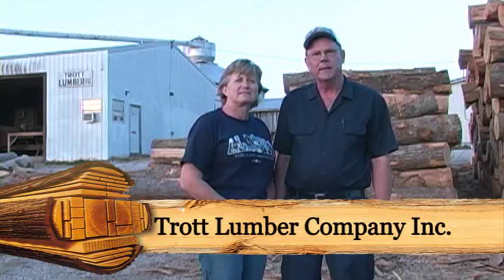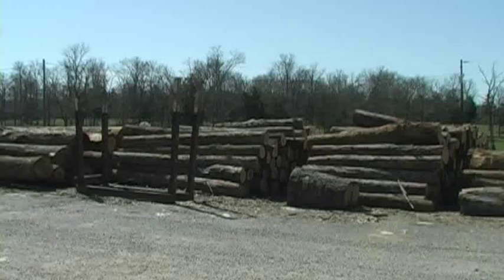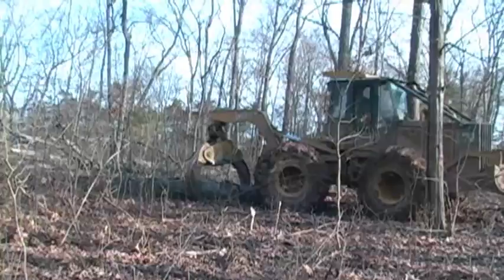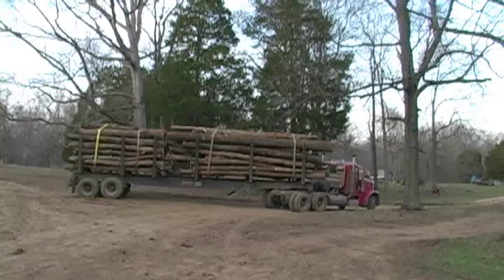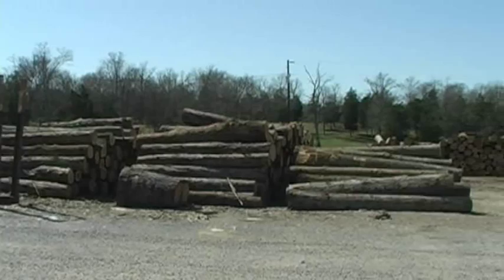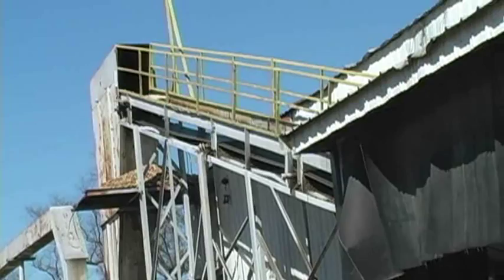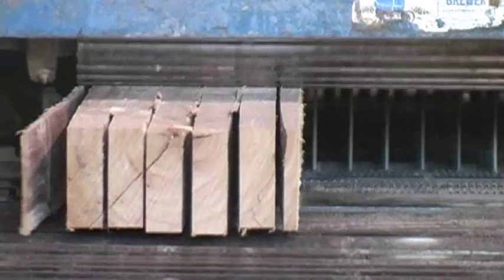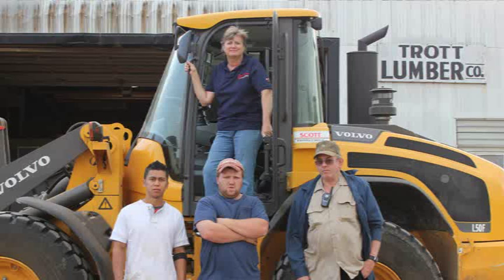Trott Lumber Company Inc. Demonstration Video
Corporate information video made for Trott Lumber Compnay Inc., This is a detailed demo video showing the process of producing lumber and wood products from cutting the trees to loading your truck. Trott Lumber harvests standing timber and operate a sawmill in Shelbyville TN. Great information for anyone to learn sawmill operations.